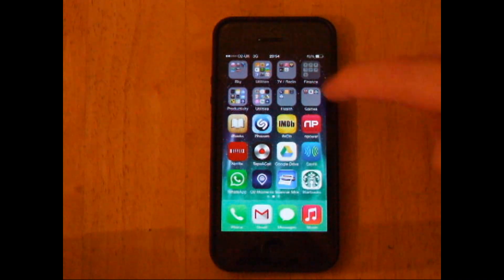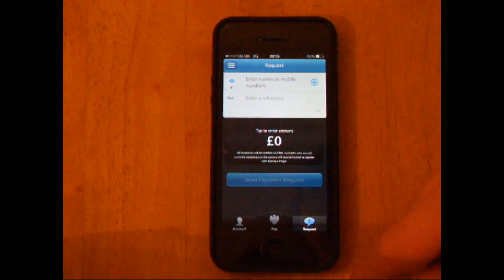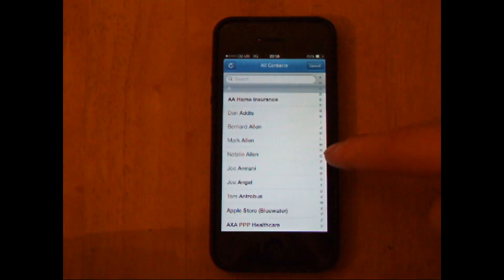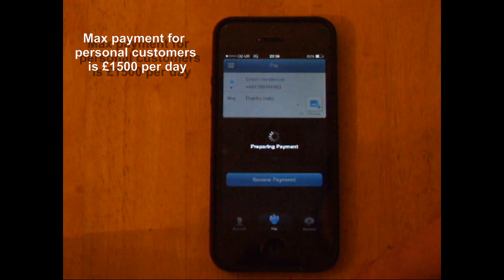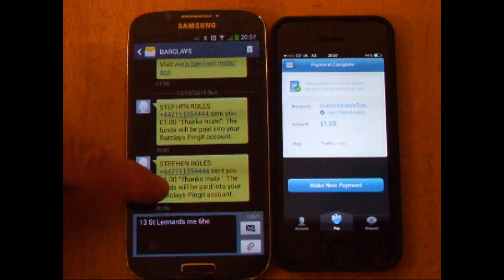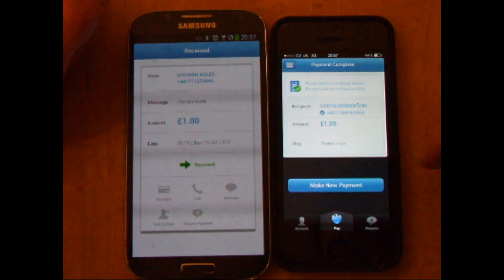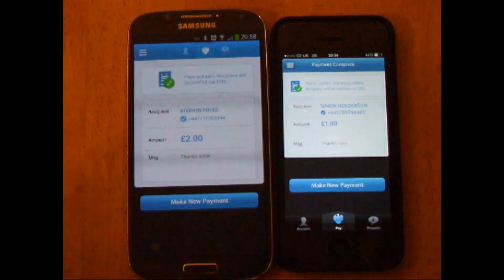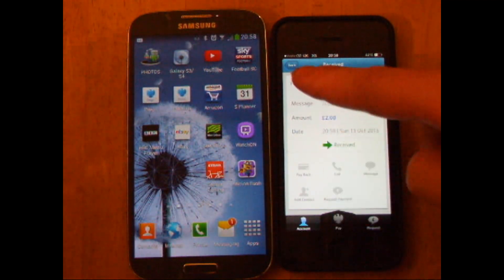Barclays Pingit Demo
A quick guide to sending and receiving money via pingit -